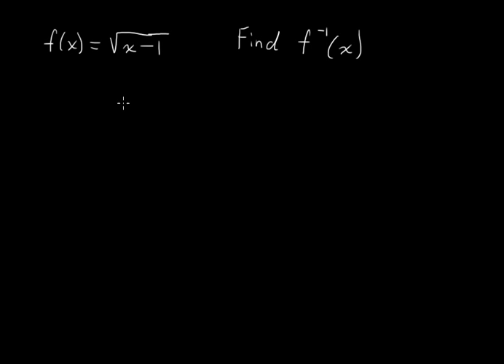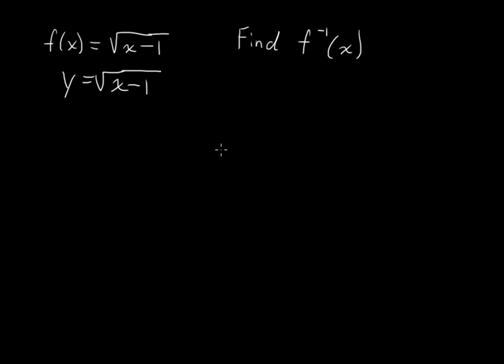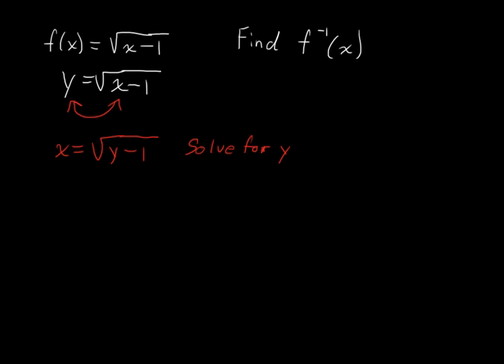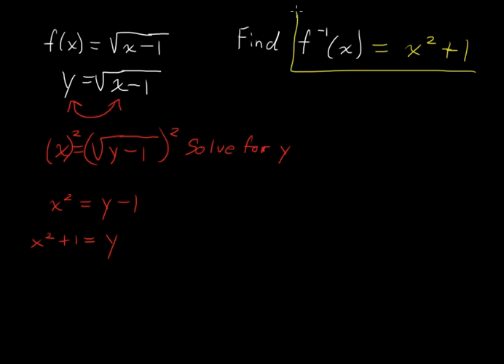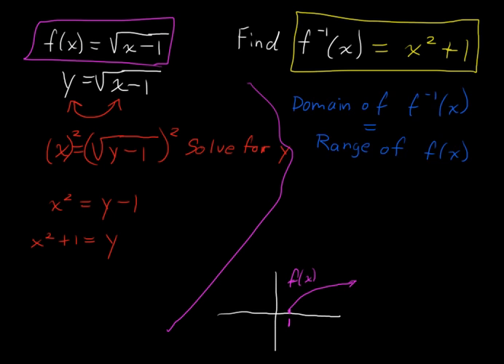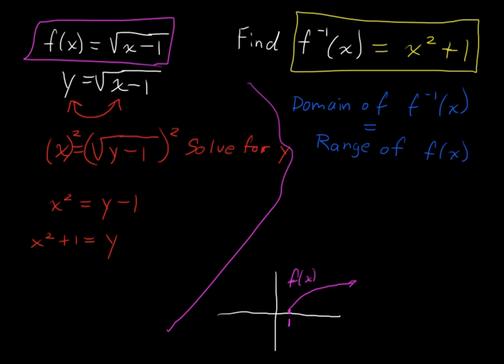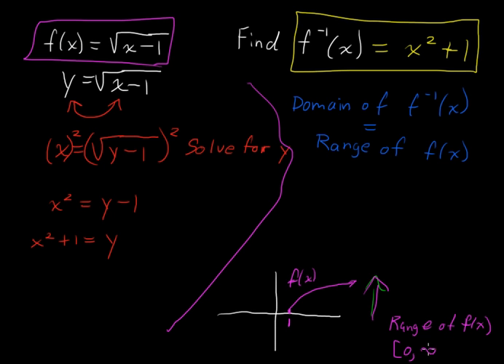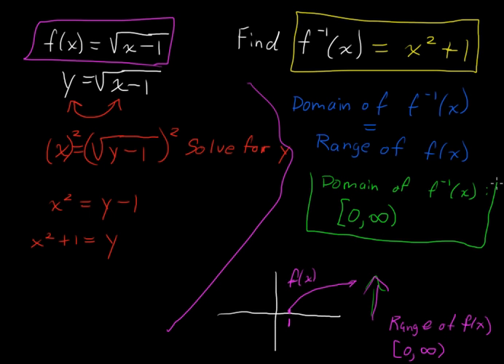Find the Inverse and Its Domain